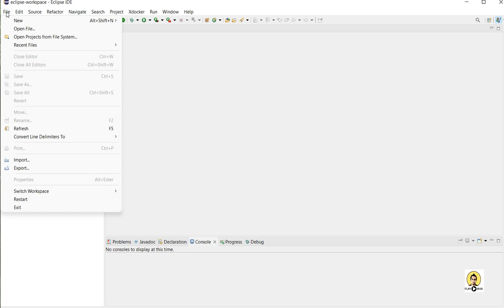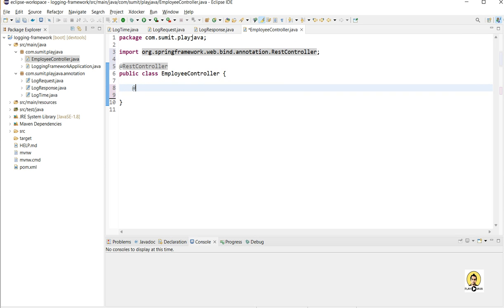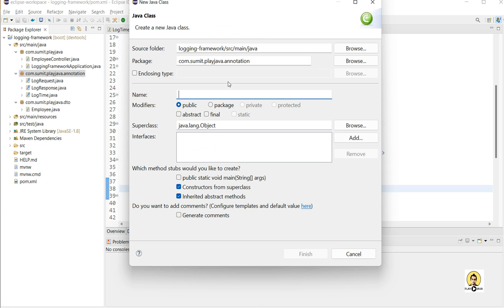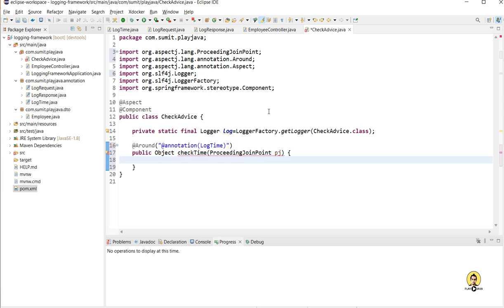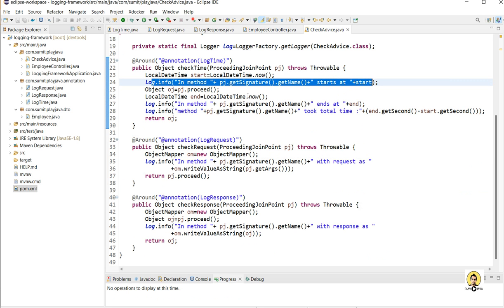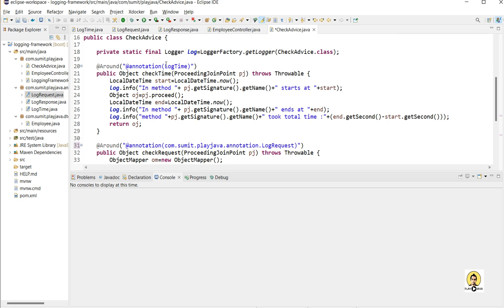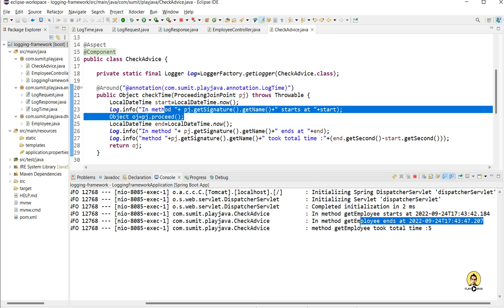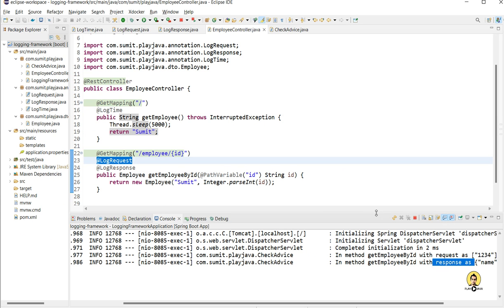Logging Framework With Custom Annotation @LogTime @LogRequest @LogResponse | AnnotationBased Logging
Hi Developers,

In this lecture, I have explained about creation of a logging framework using custom annotation. We can create custom annotations like @LogTime for logging time for method computation, @LogRequest for logging requests,s and @LogResponse for logging responses.

Spring AOP helps in determining annotation and using ProceedingJoinPoint and different advice like @Around, @Before, @After, @AfterThrowing, @AfterReturning, etc.

Using the combination of custom annotation and spring AOP we can provide an annotation-based logging framework.